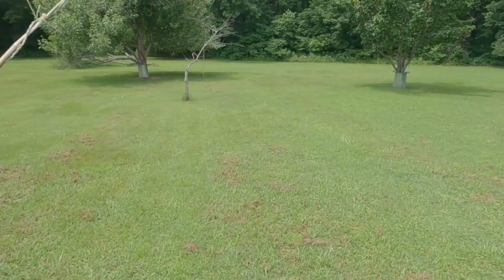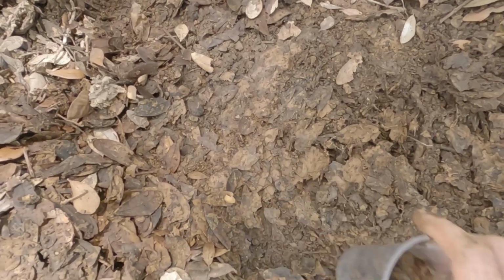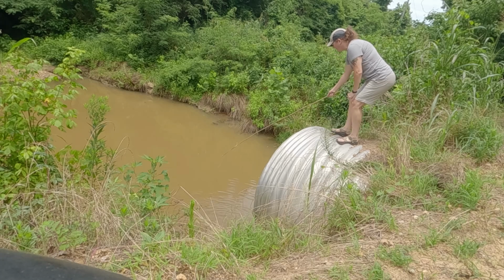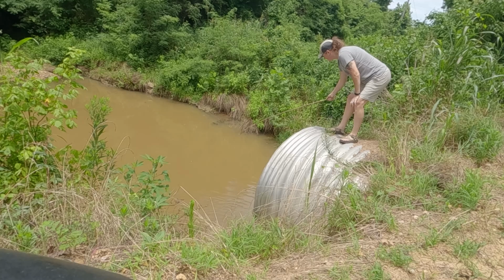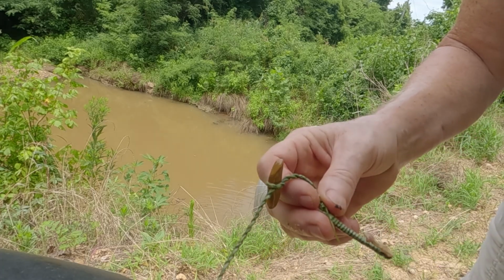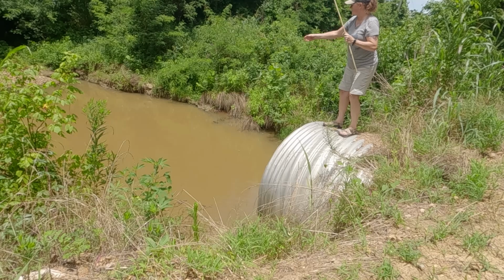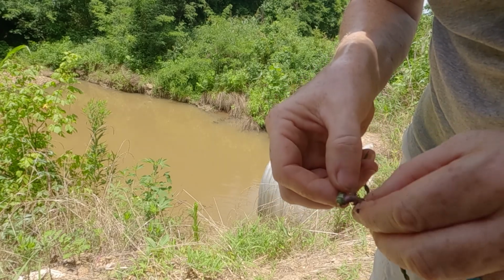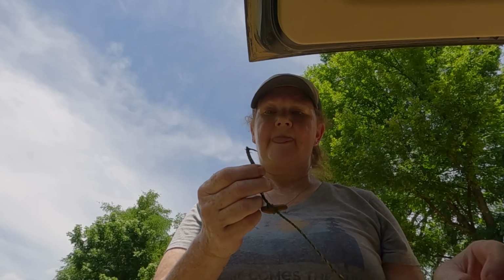Bushcraft Fishing Pole - First attempt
Tag along as I attempt some fishing with a rig made of all natural materials. survival style.